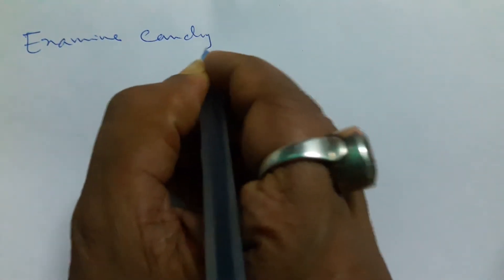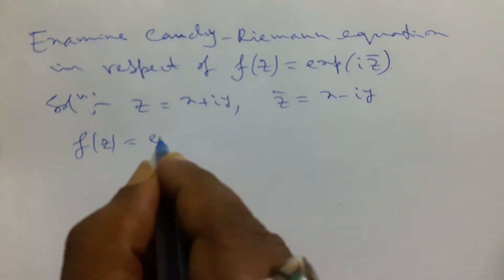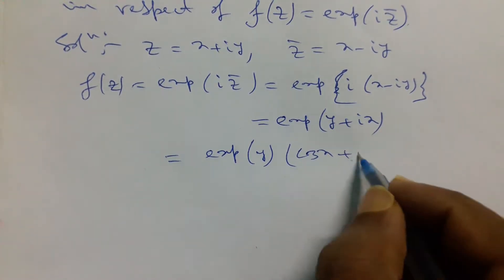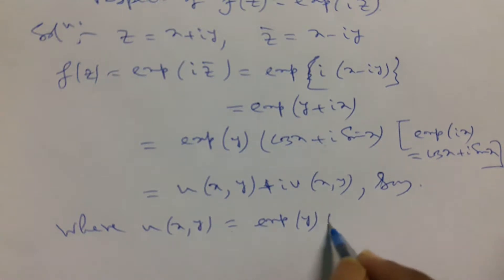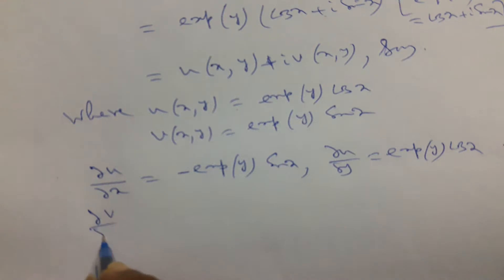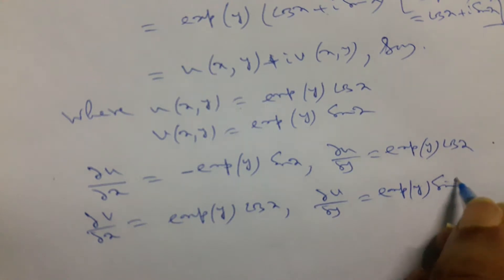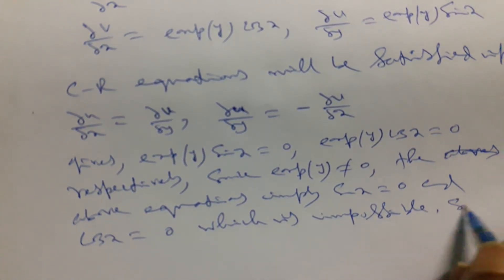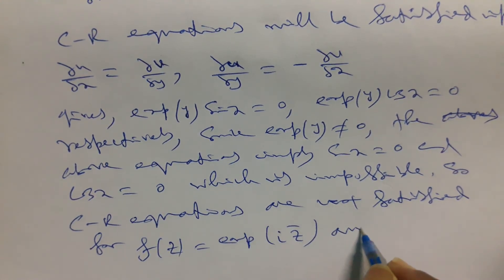Verify cauchy-Riemann equations in respect of f(z)=exp(i.(bar(z))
How to verify cauchy-Riemann equation in respect of f(z)=exp(i.(bar(z))